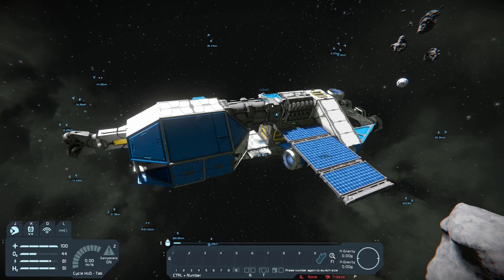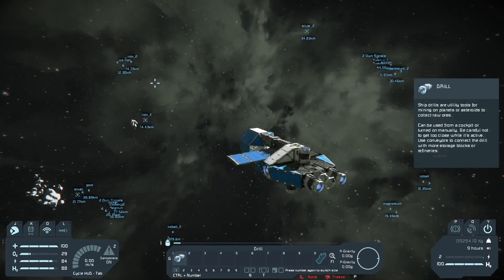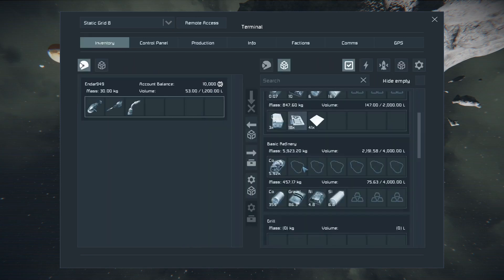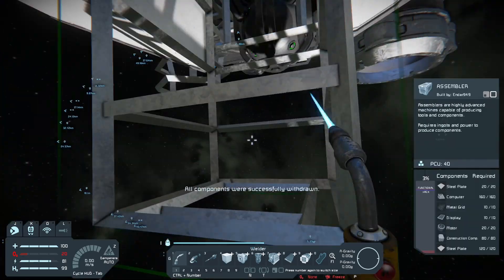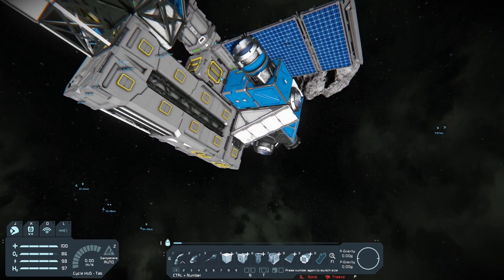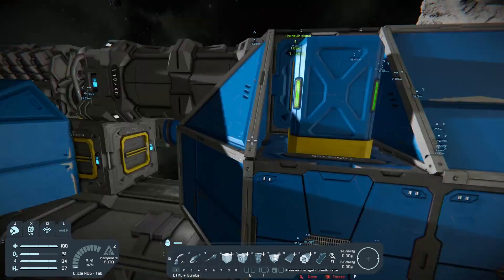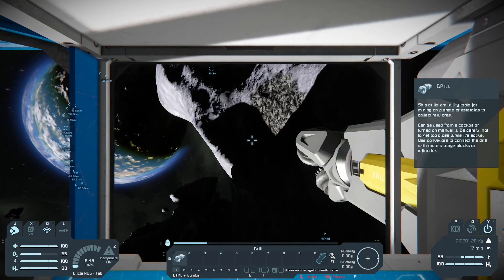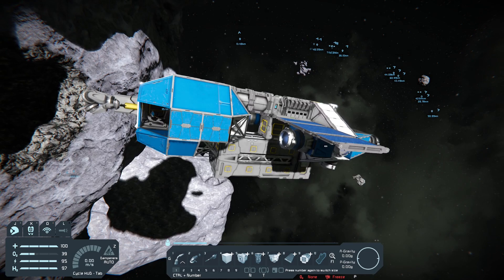Space Engineers Tutorial - Building Large Refinery and Nuclear Reactor Power! [2]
This video is part 2 to my series which will show you what is in my opinion the most efficient way to start out in Space Engineers survival. This method is very useful when starting on survival servers where it is pretty much a race to be the first one with good production capabilities and a safezoned base. Unfortunately, cause my internet is still poop at the moment, this wasn't recorded on a server, but the method shown is still the same. I hope this helps you to become a better player at SE PVP. Enjoy!